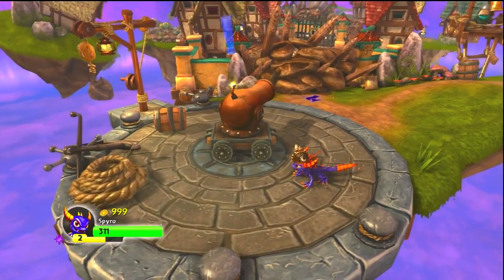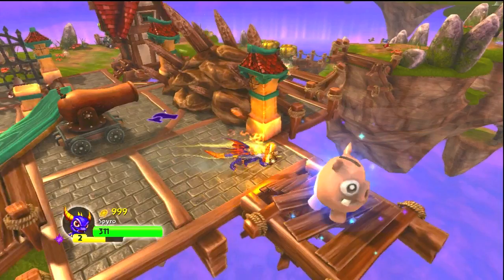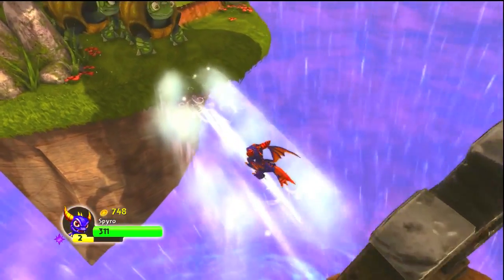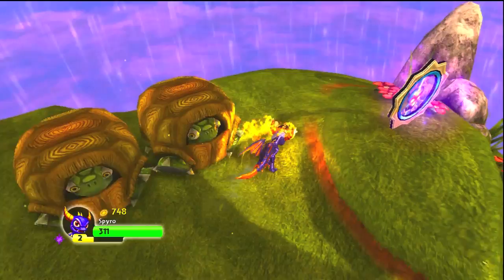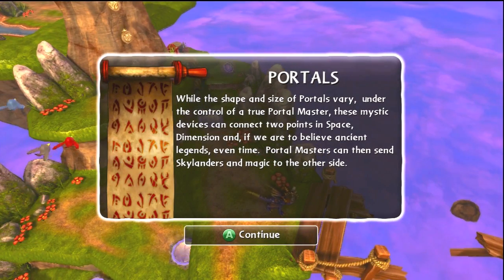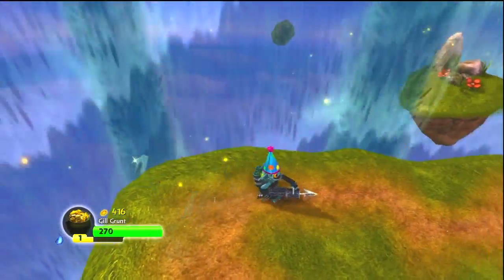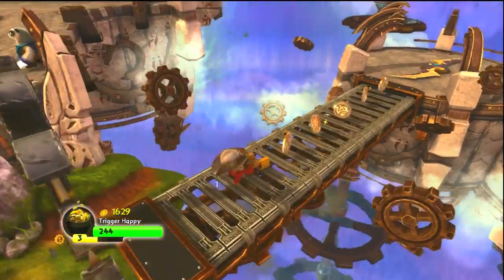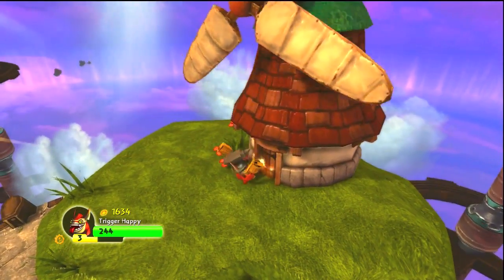COTV - Skylanders Shattered Island Find All Collectibles